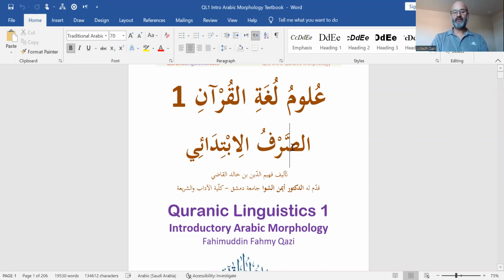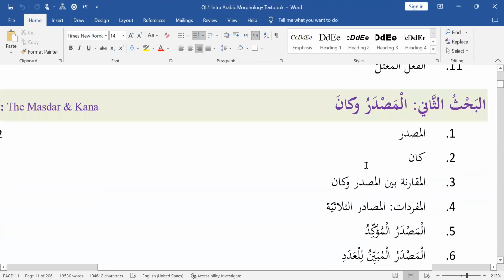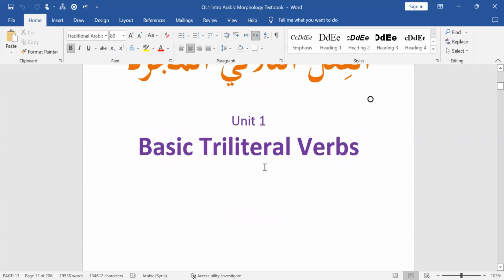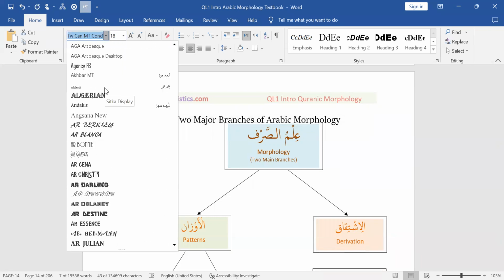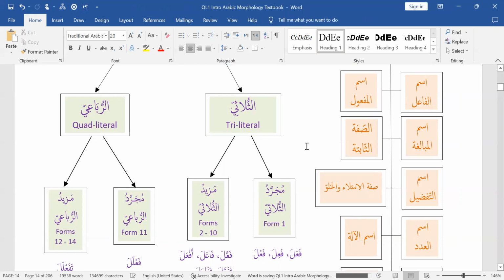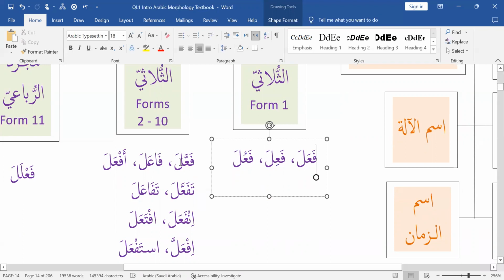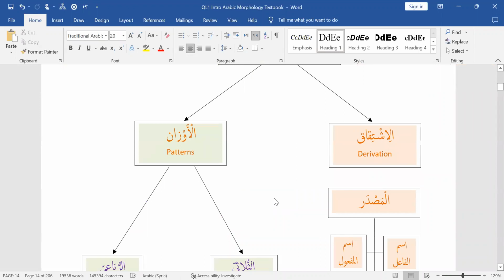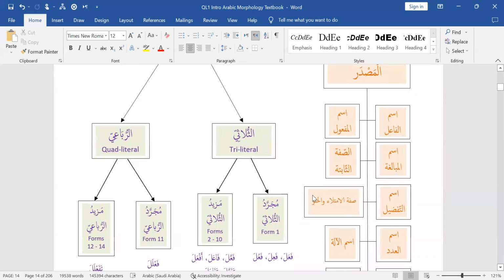Introducing Arabic Morphology & The 2 Major Branches | Quranic Linguistics | Intro Arabic Morphology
What is Arabic morphology? How is it different from Arabic grammar? What are the two main branches of Arabic morphology?  Free & paid courses at QuranicLinguistics.com to sign-up for free & paid courses.